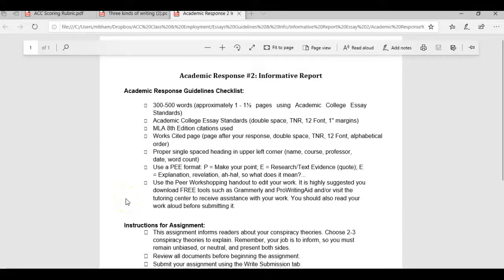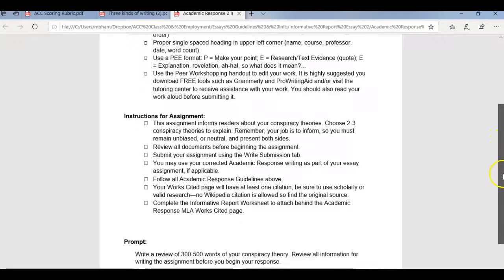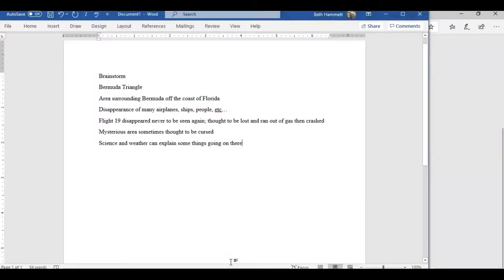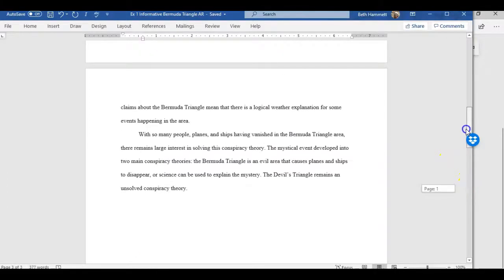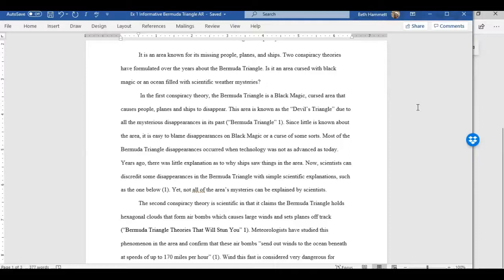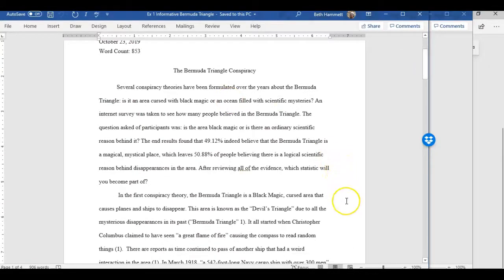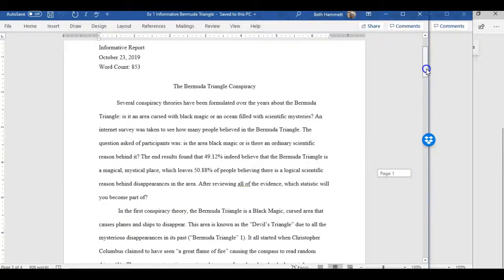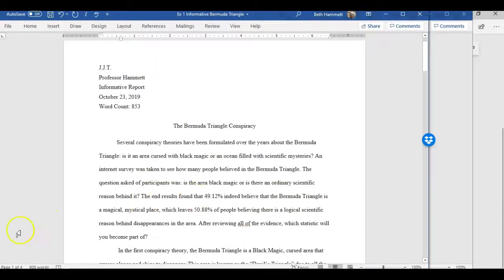Writing an Informative Essay